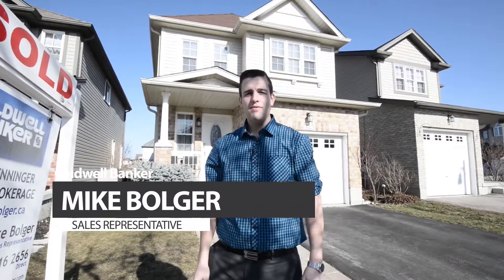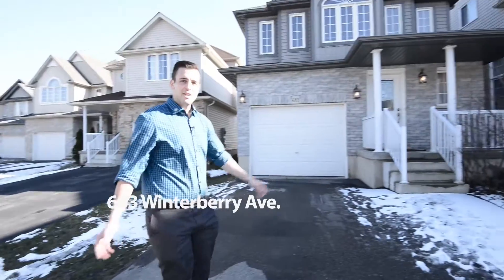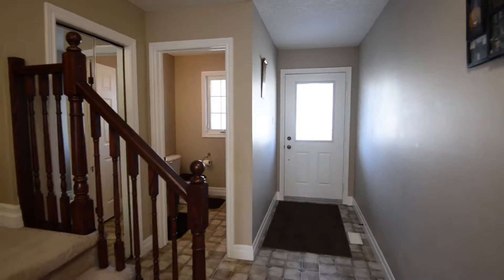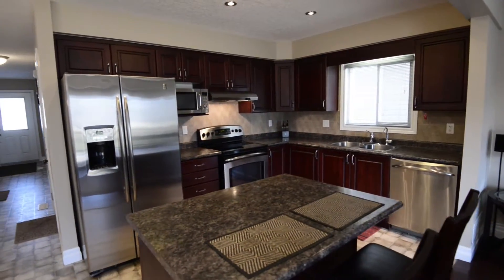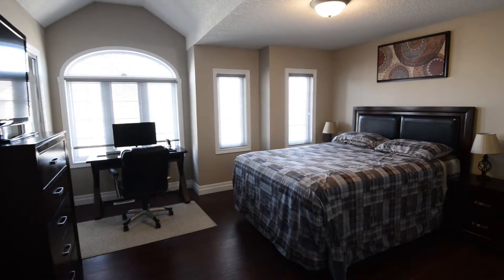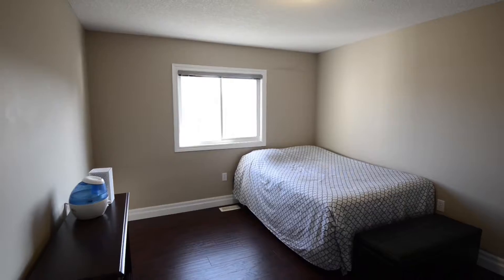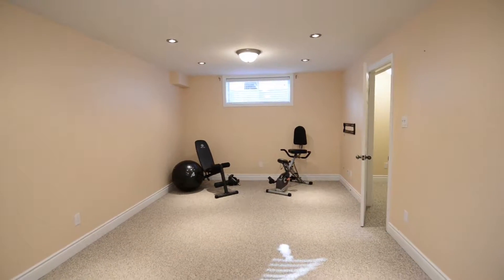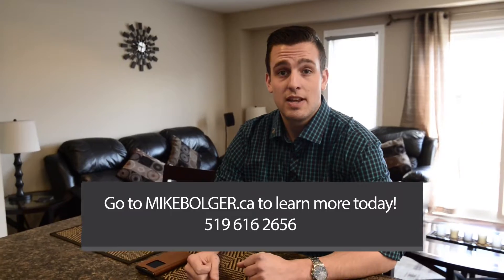683 Winterberry Avenue Waterloo Ontario - NEW LISTING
Open concept meticulously cared for detached 2 storey home in desirable Laurelwood/Sir John A MacDonald Secondary School. Boasting hardwood finishes, stainless steel appliances. Check out this great property today!